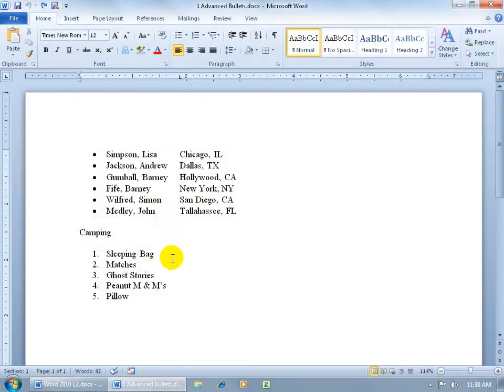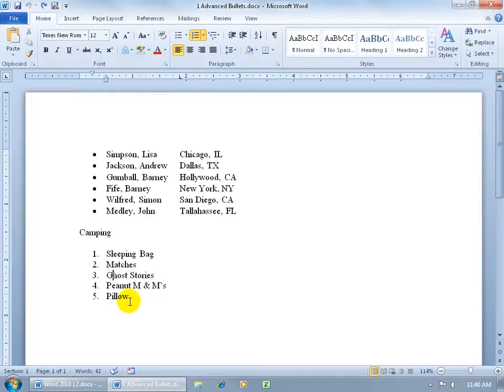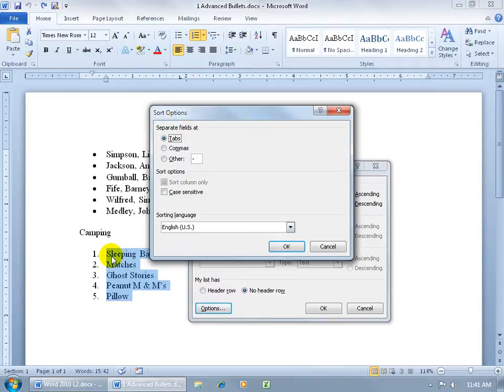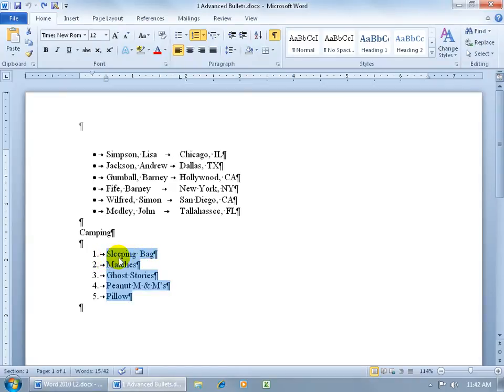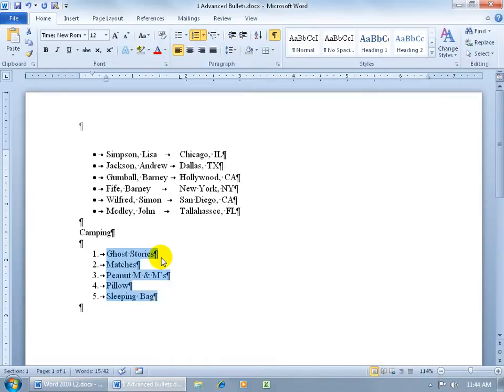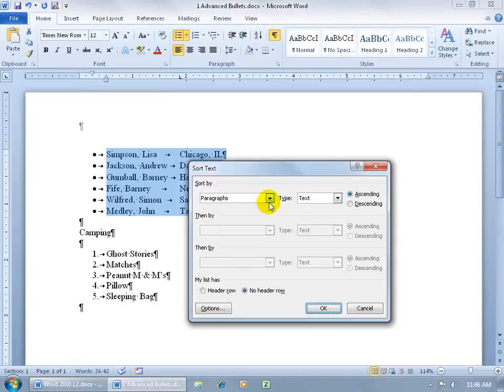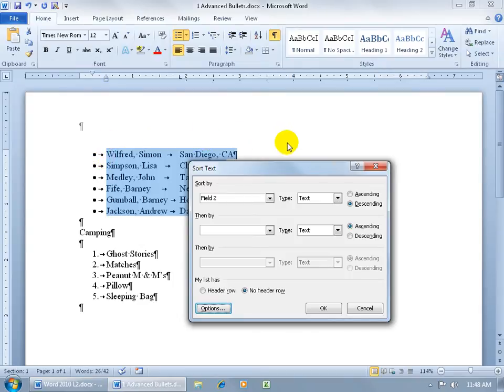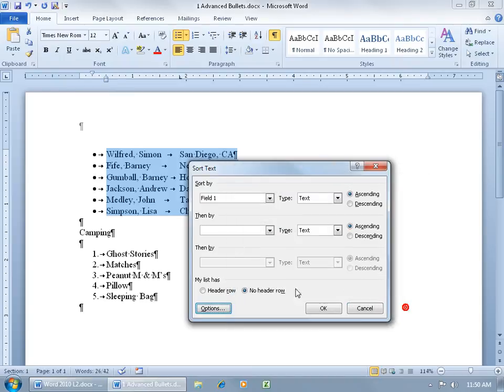Word 2010 Sort Bulleted or Numbered Lists Training Video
Word 2010 training video on sorting bulleted or numbered lists. Learn how to sort alphabetically bulleted and or numbered items in a list ascending or descending. See it in action the Word 2010 training video on sorting bullets or numbered lists!